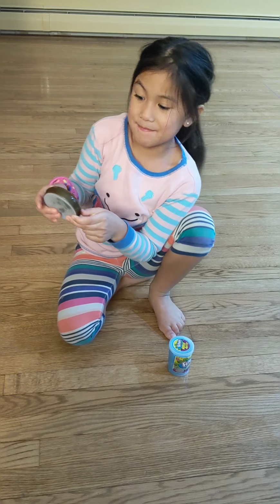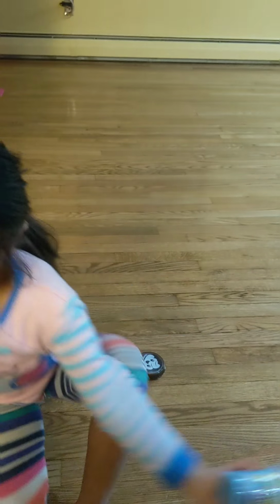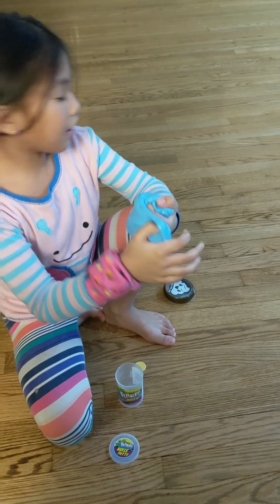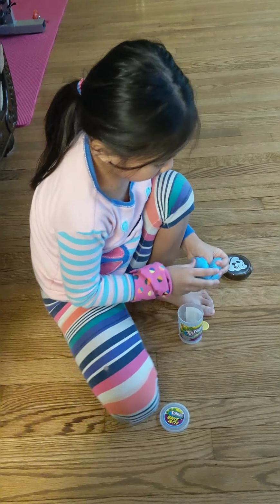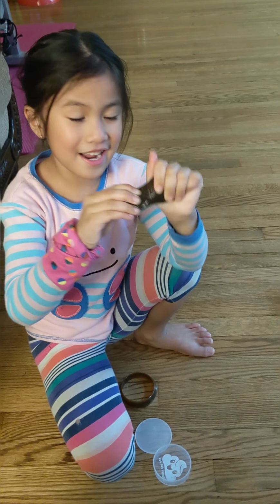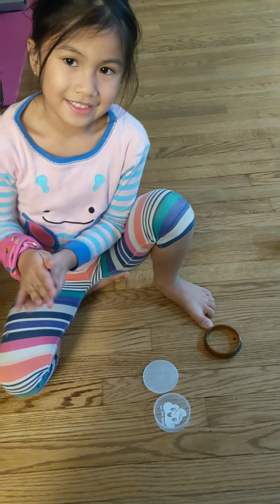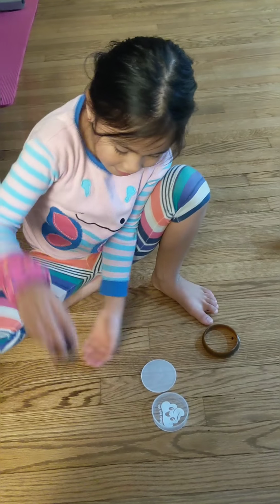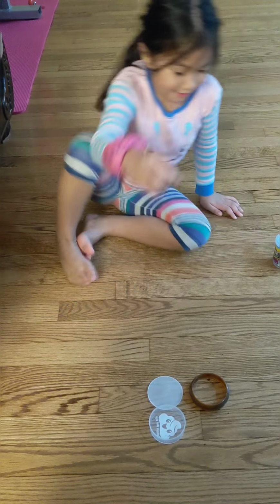I love slimes